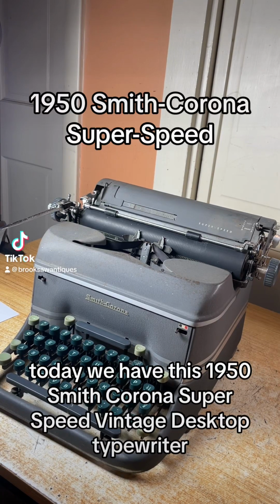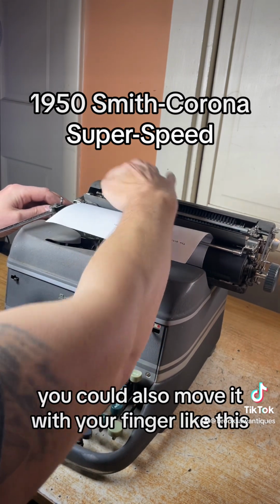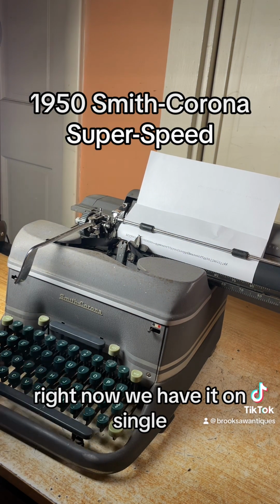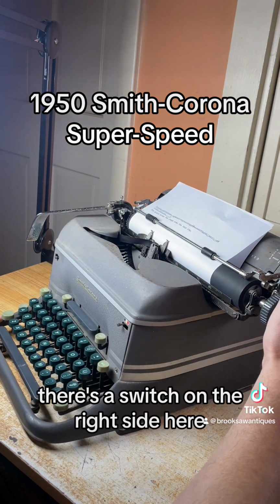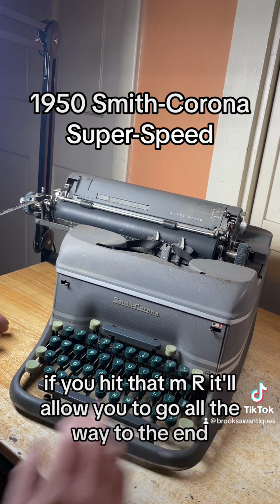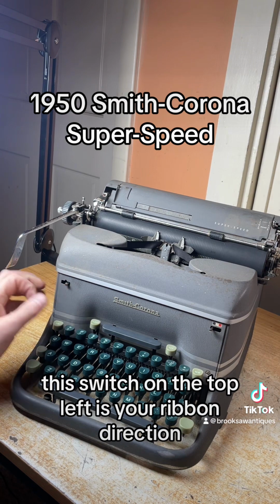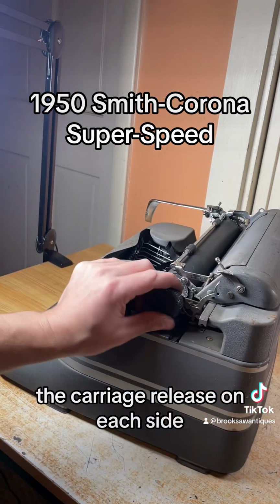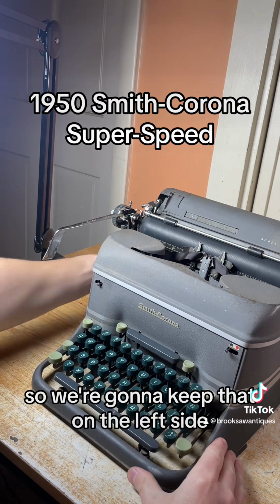How to use all functions on a 1950 Smith-Corona Super-Speed vintage desktop typewriter